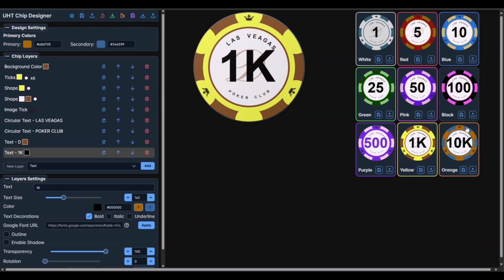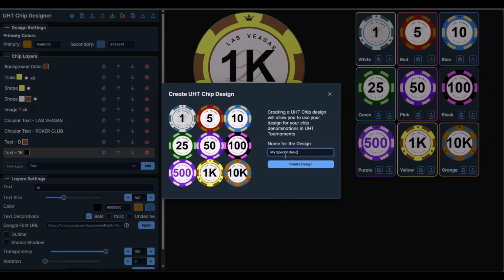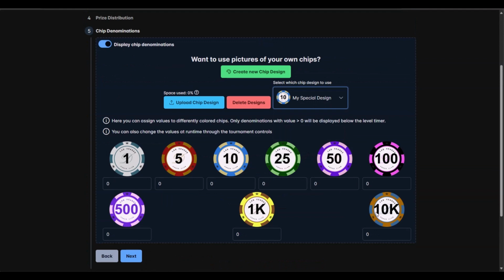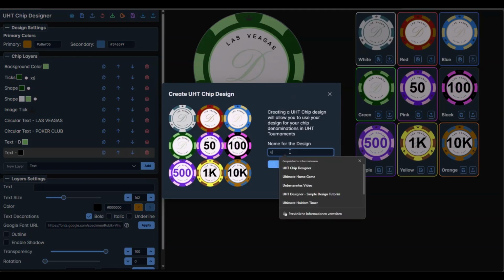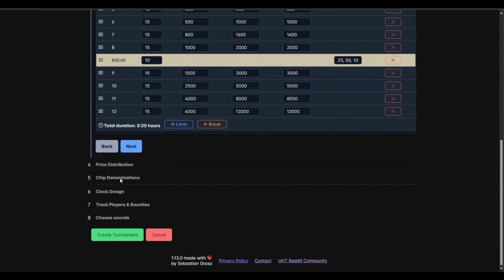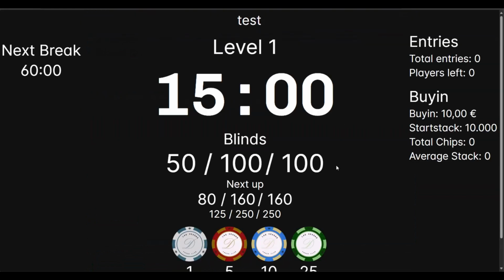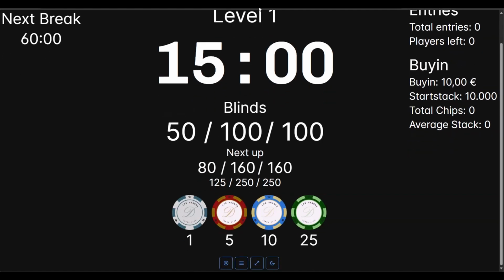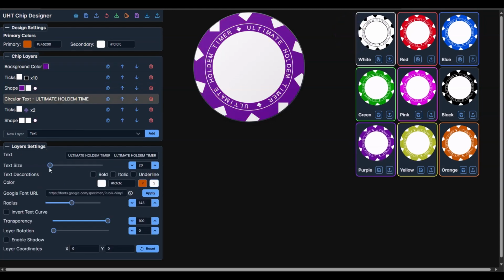UHT Chip Designer Tutorial Part 3 - using the new design in your tournament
Learn how to create your own Chip Deisgn using UHT Chip Designer.
Part 3: Use your new chips in your Tournament